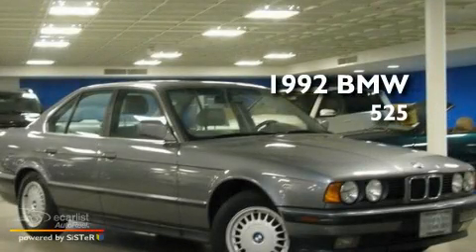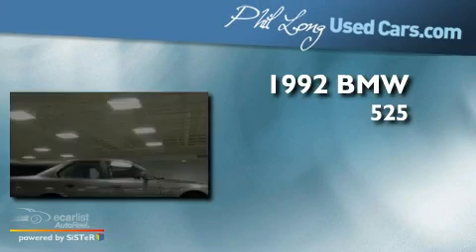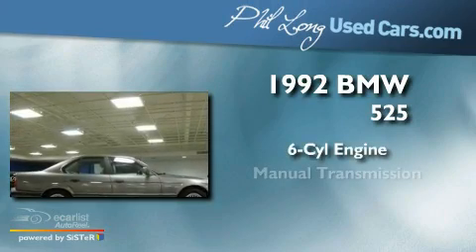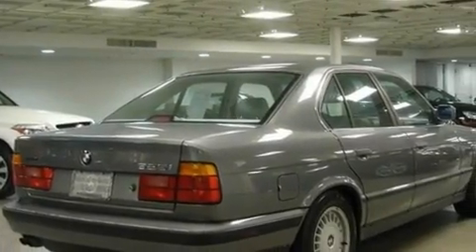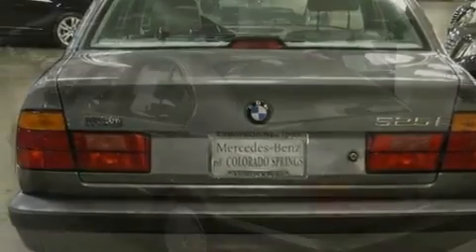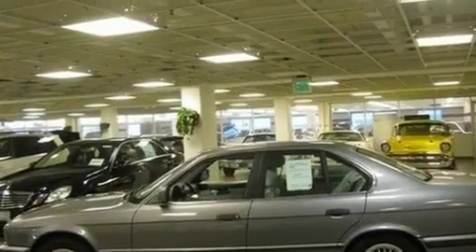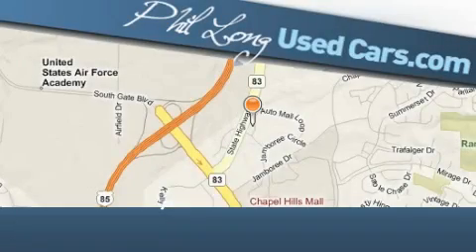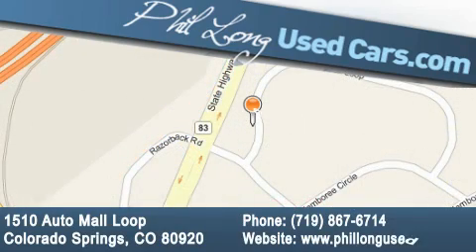1992 BMW 525i Colorado Springs CO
Year : 1992

 Make : BMW

 Model : 525i

 Trans . : Manual

 Exterior : Gray

 Miles : 75,512

 Interior : White

 1510 Auto Mall Loop

 Pre-Owned 1992 BMW 525i Colorado Springs CO